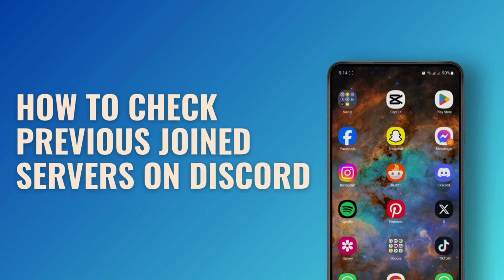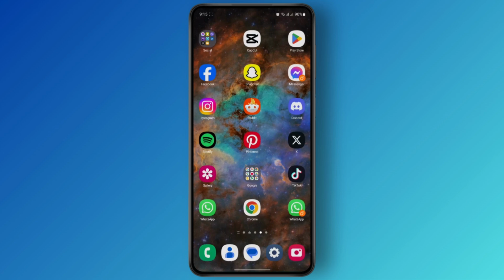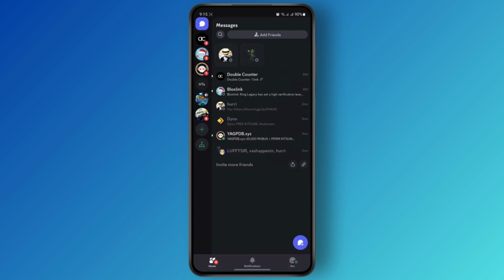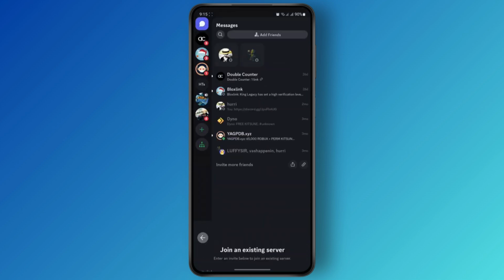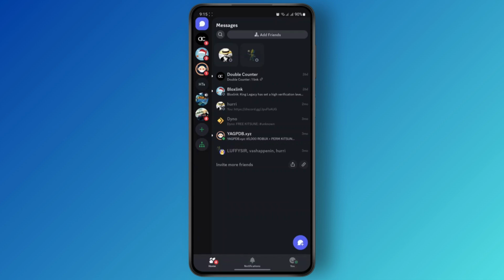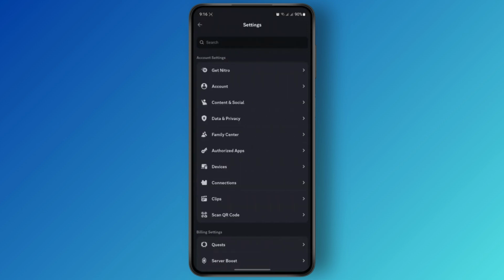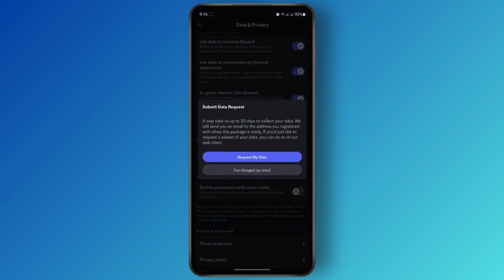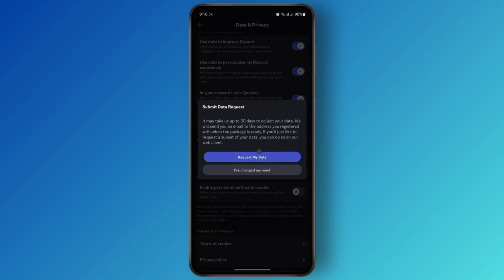How to Check Previous Joined Servers on Discord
Learn how to check previous joined servers on Discord with this simple guide! Whether you’re looking to find old servers or see which ones you joined in the past, this step-by-step tutorial has got you covered.

In this video, you'll discover how to view previous joined servers on Discord, how to find old servers, and how to check your past Discord servers quickly and easily.

Timestamps:
0:00 Introduction
0:20 Step 1: Opening Discord
0:45 Step 2: Viewing Your Joined Servers
1:15 Step 3: Searching for Past Servers